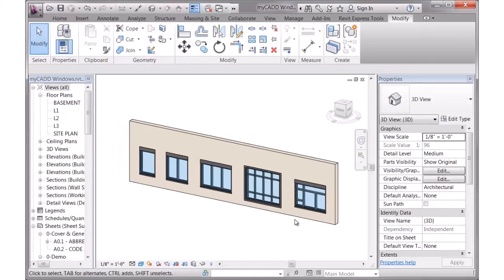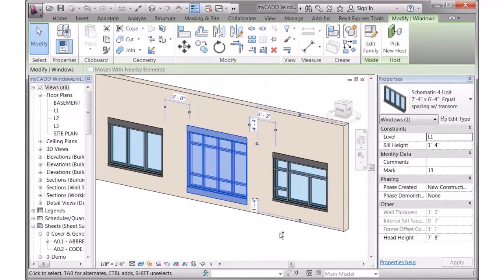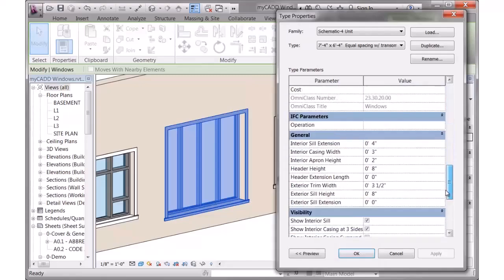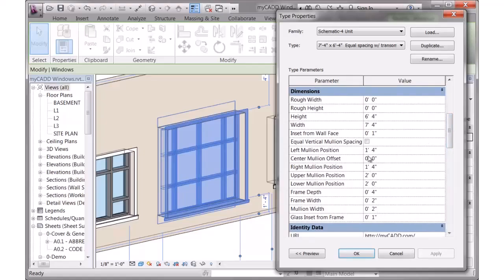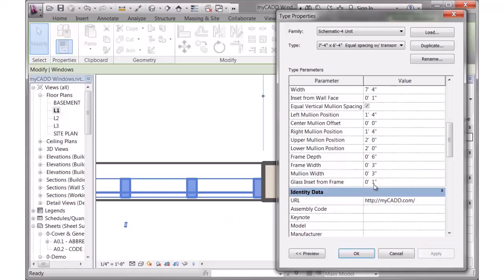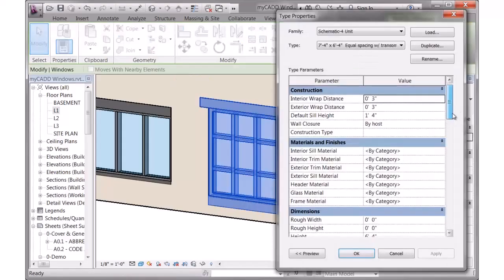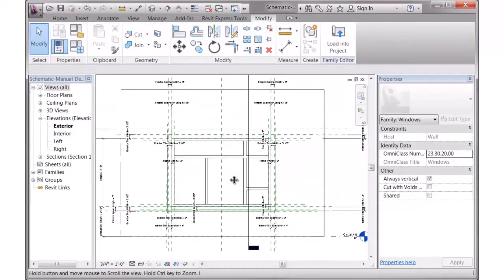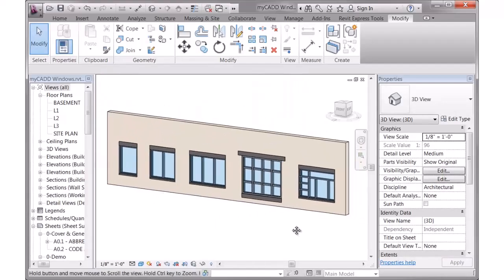NV5 Revit Window Library Overview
Includes 5 flexible families, including 1, 2, 3, and 4 units. Key features include adjustable frames and mullions and optional header and sill graphics.